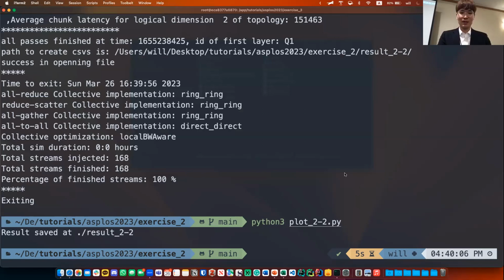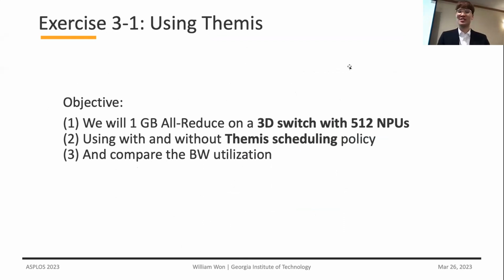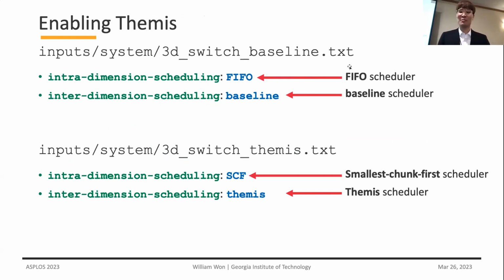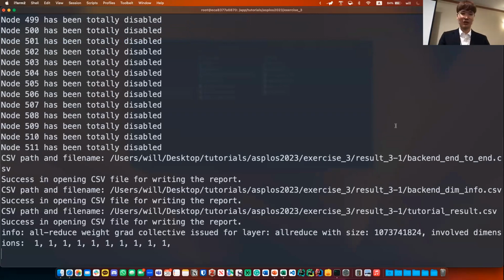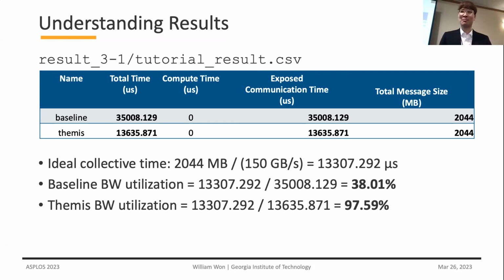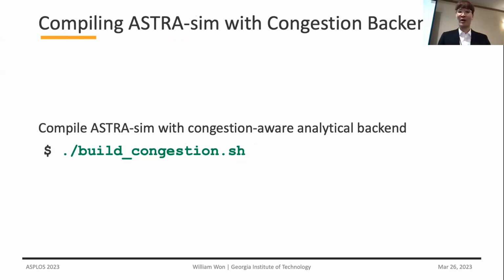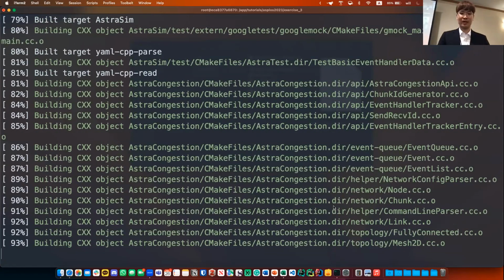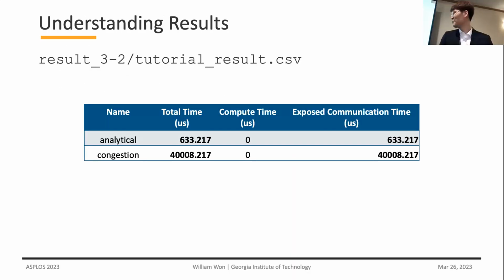ASTRA-sim Tutorial | ASPLOS 2023 | Part 4-3: Demo 3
ASTRA-sim Tutorial at ASPLOS 2023
Part 4-3: Demo 3
Presenter: William Won (Georgia Tech)
Mar 26, 2023 (Vancouver, Canada)